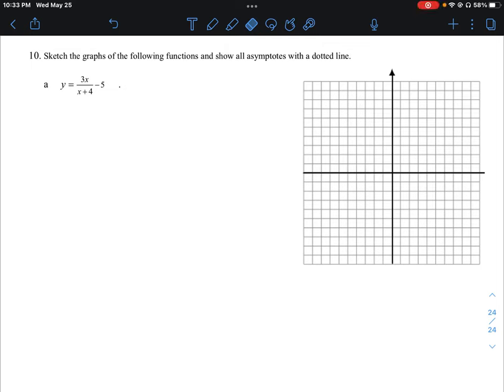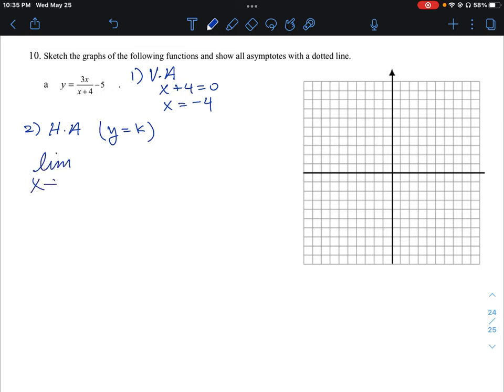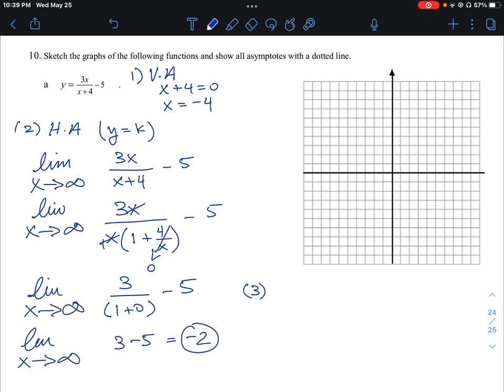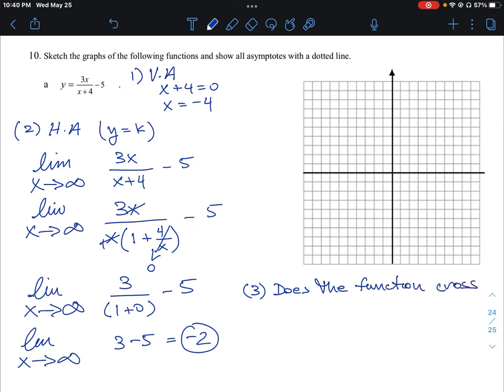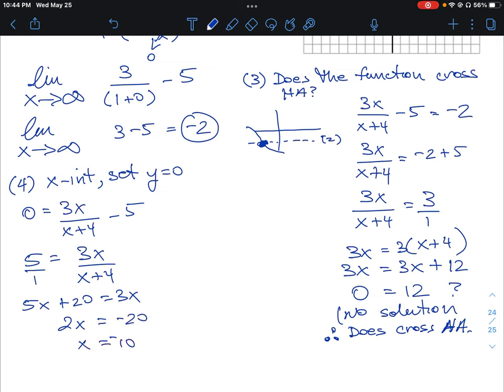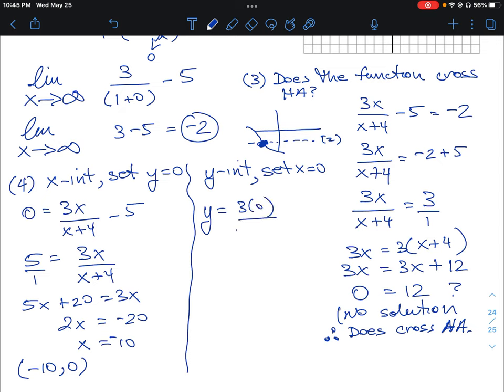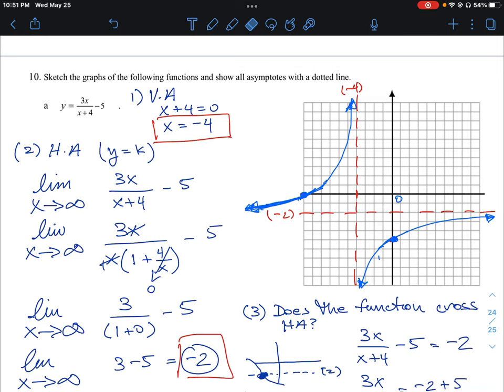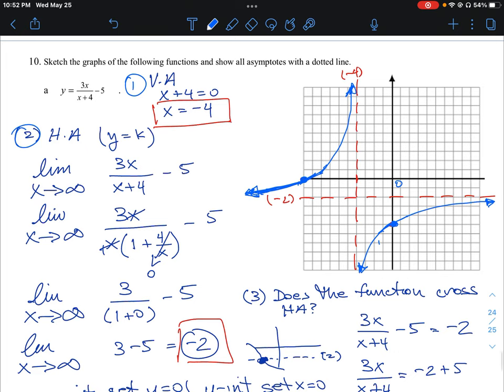PC12 U4 Q10a